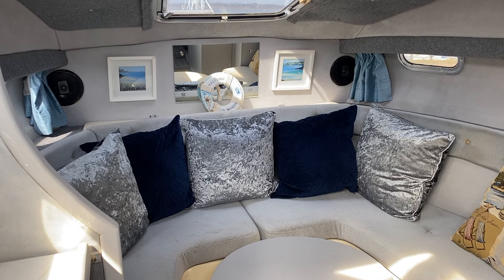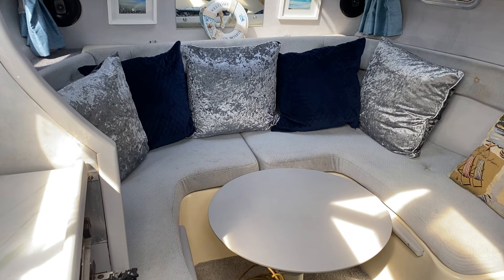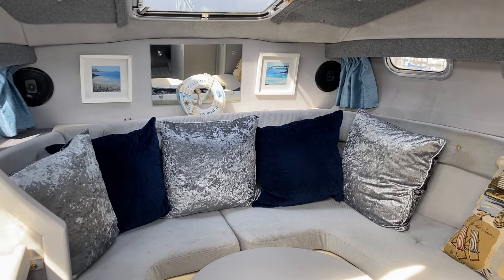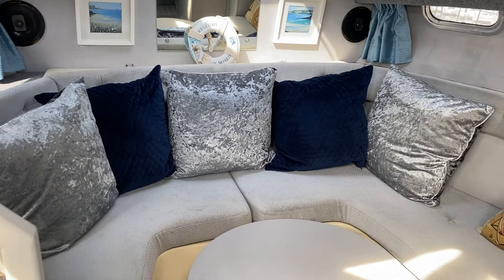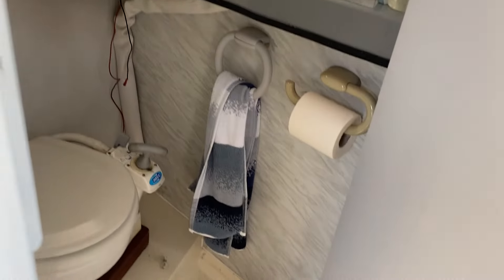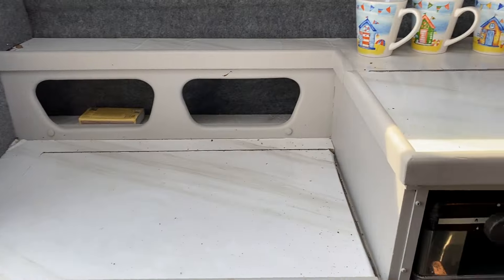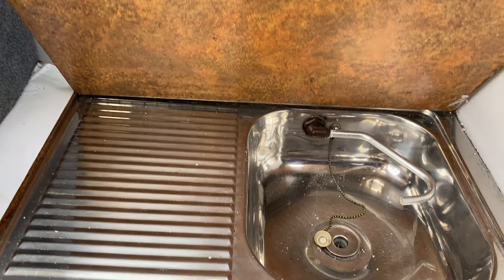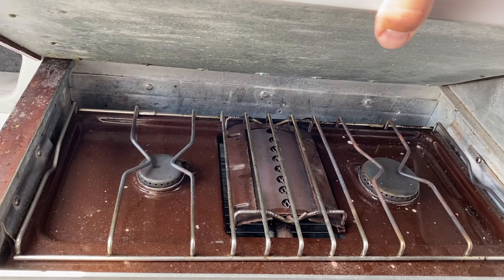Sealine 215 Envoy plus trailer - Boatshed - Boat Ref#314161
Sealine 215 Envoy plus trailer for sale with Boatshed Essex Photos and video taken by Boatshed Essex